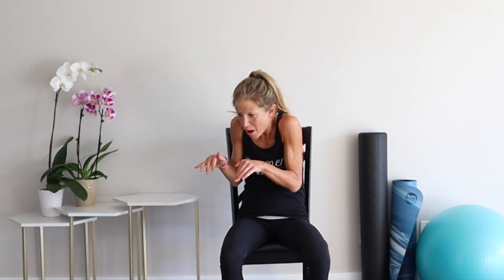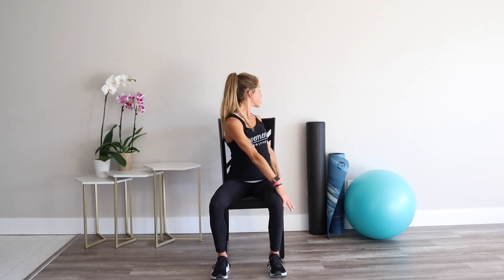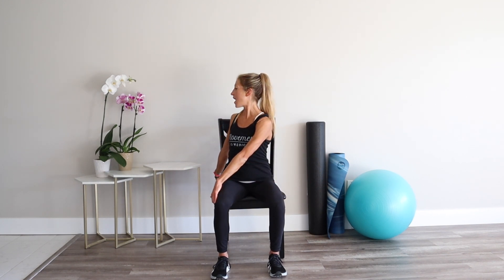Working From Home Exercise Break #3 | WFH Exercise Break Challenge - Let's Get Moving!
Working From Home Exercise Break Challenge - 5 Minutes of Fitness A Day!  // Caroline Jordan // Join me for working from home exercise break challenge. 5 minutes a day EVERY day for 6 weeks. Can you commit to MOVING your body?! Let's do it!

❗ Working From Home Exercise Break Challenge ❗
✅ Five 5-minute exercise videos that focus on stretching all the muscles that get tight when you work from home.
✅ Repeat for 6 weeks
✅ SHARE your progress on social media! Take a photo and tell me the top 3 results you've gained from 6 weeks of uplifting exercise breaks. Don't forget to tag @carolinejordanfitness

Working from home brings a whole new set of physical challenges. Zoom meetings from sofas or working long hours on a laptop from a dining room table combined with heightened stress levels will leave your body bent out of shape. If you’ve got a cranky low back, tight neck, stiff shoulders, sore hips, or any sort of body aliment from your new WFH life, I’m here to help. I developed a series of 5 minutes working from home exercise breaks that you can integrate into your busy life to find relief. I challenge you to join me every day for 5 minutes of movement. Take my Working From Home Exercise Break challenge and you'll get these benefits

👉 Working From Home Exercise Break Benefits:
✅ Improved Posture
✅ Better Energy
✅ Pain Relief from Stiff and Tight Muscles
✅ Positive Attitude
✅ Confidence
✅ Longevity

Are you ready to get moving?! It's time to relieve stress, tightness, and tension. You deserve to feel good and all it takes is 5 minutes. Don’t believe me?? Take the challenge. Do the daily videos. Reap the physical and mental rewards. And then live longer to tell me all about it.

and get the details on the start date! Make sure you SHARE this challenge with colleagues, friends, working from home kids, or anyone you feel who could benefit. Together we can help each other create a daily movement habit that improves our HEALTH. Let's do this.

As always, please check with your doctor or physical therapist before starting this or any exercise routine. Honor your body and move mindfully. Remember to back off if something hurts, and skip any parts you feel you need to keep it safe.

-Caroline Jordan